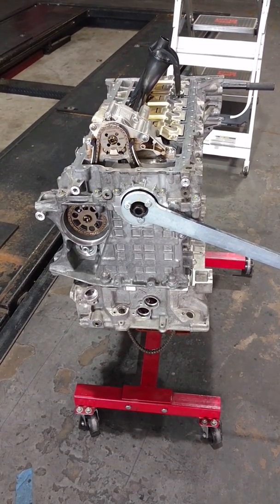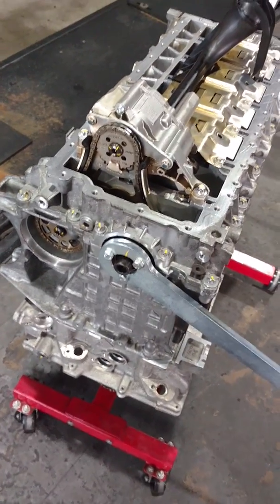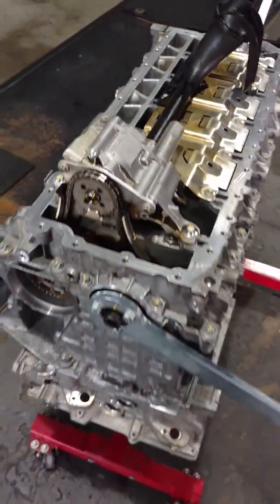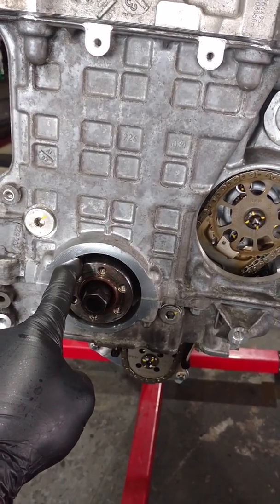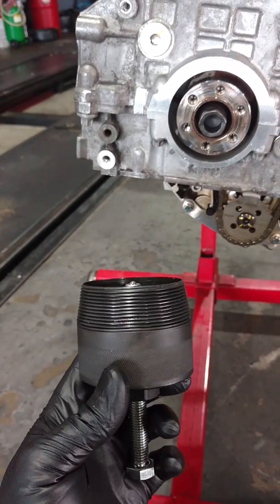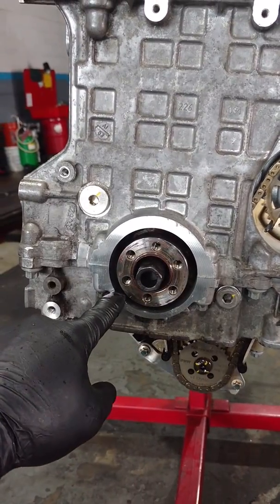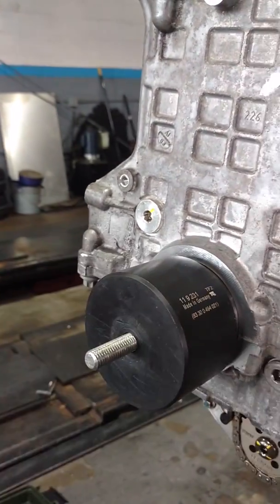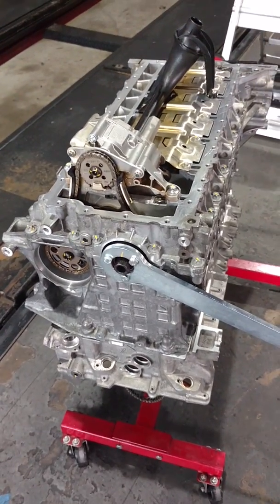ABRhouston.com BMW N54 front crank bolt and front crank seal explained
We made this video while building one of our built N54 335 engines. This concept applies to basically any newer BMW 6 cylinder since 2006 on what we're explaining. Sorry for the video quality holding the phone the wrong way :shrugs: We're BMW techs, not cinematographers, dang it :)

Questions?

ABR Houston
8498 Miller Road
The Woodlands
Texas 77354